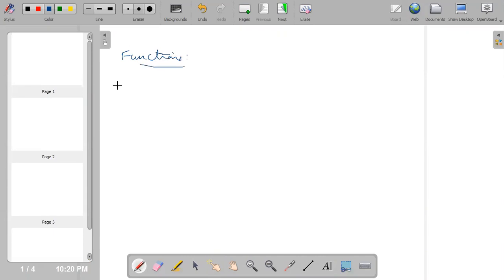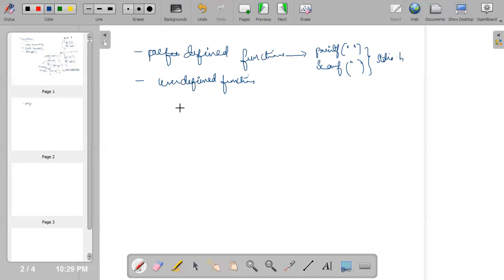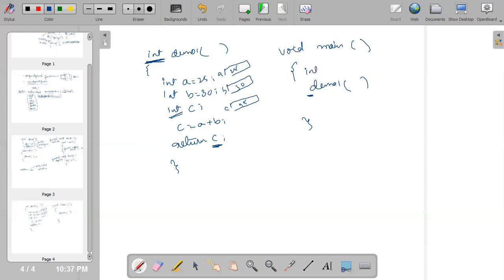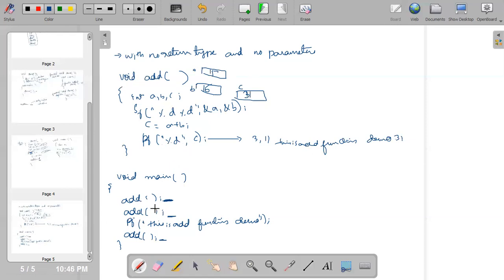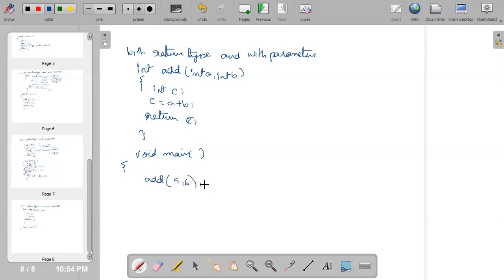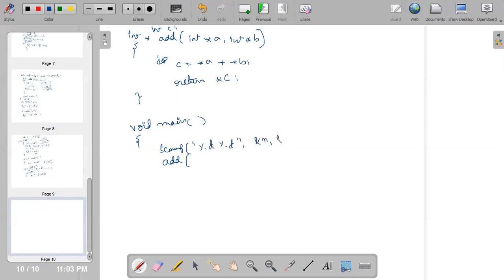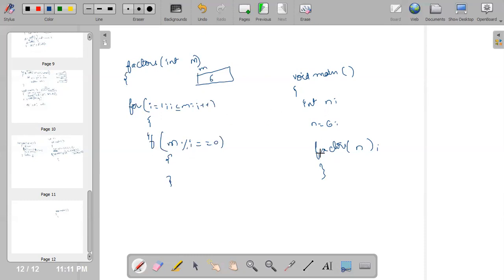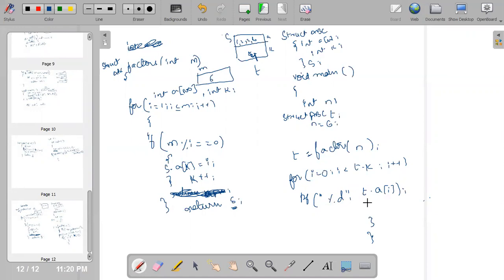FUNCTIONS SYNTAX IN C PROGRAMMING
BASICS IN C LANGUAGE